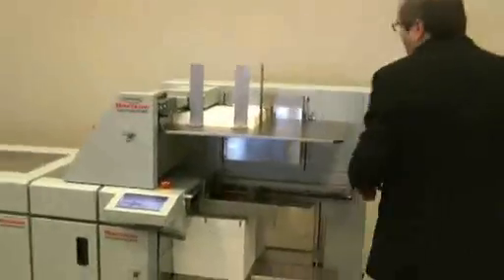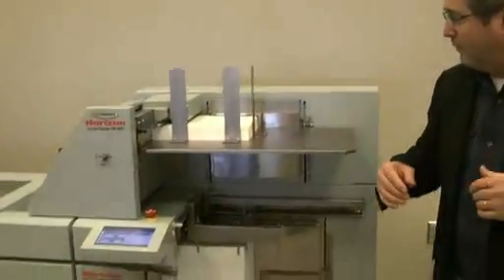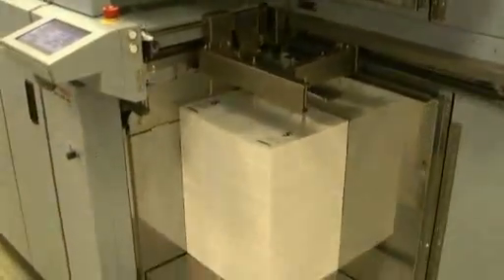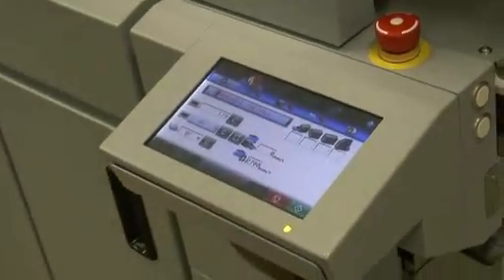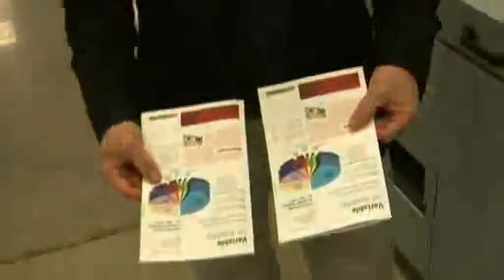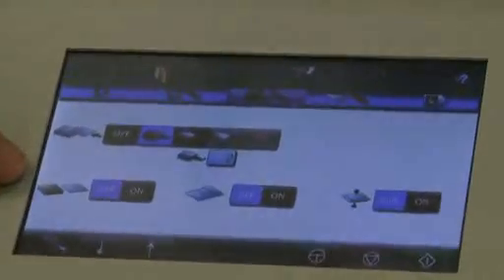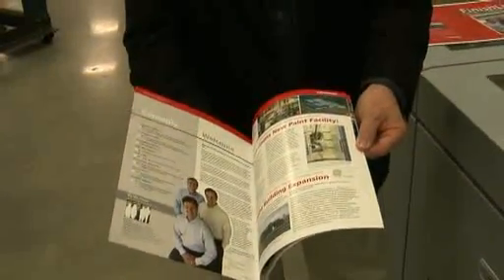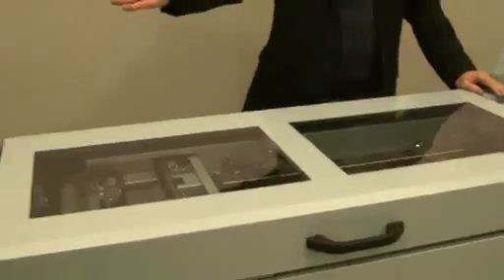HOF-400 Sheet Feeder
The Standard Horizon HOF-400 High-speed Sheet Feeder is the latest in Horizon's line of versatile sheet feeders and can be configured to run in-line with Horizon bookletmakers and saddlestitchers to fit various customer requirements. Variable page count production can be handled with integrity and verification using the standard mark reader, which the operator can quickly change between top and bottom reading for different applications.